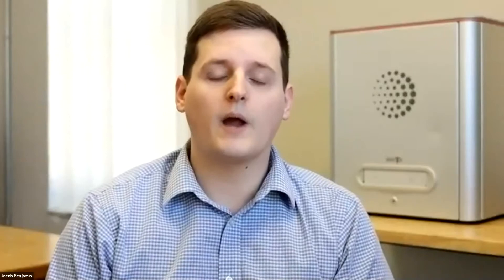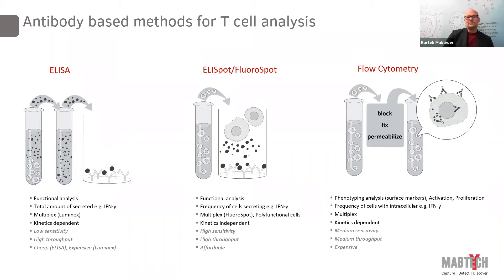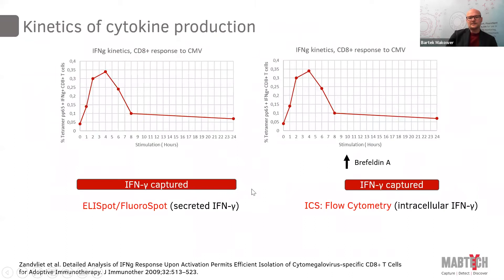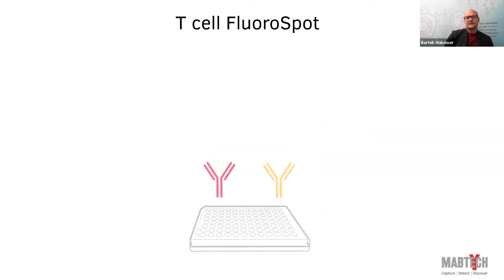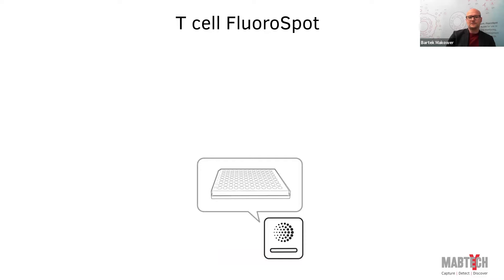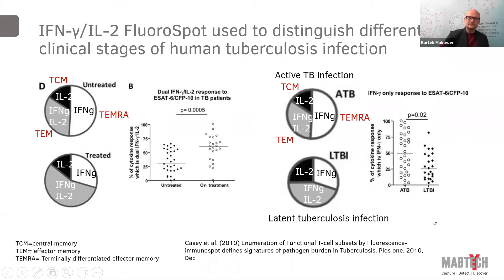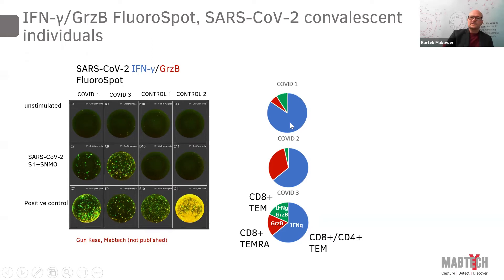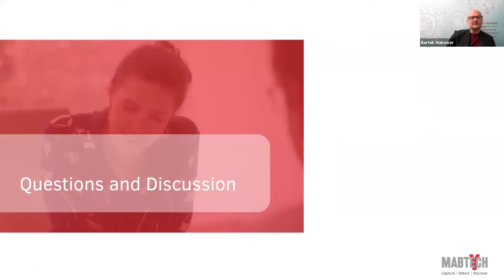Mabtech Webinar: T cells in COVID-19 research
We’re back with another webinar! Join our panel of experts, including Bartek Makower and Marcus Buggert, as they dig into why T cells are the (not-so-secret) stars of COVID-19 research – plus how ELISpot and FluoroSpot techniques are already facilitating a remarkable global research effort.